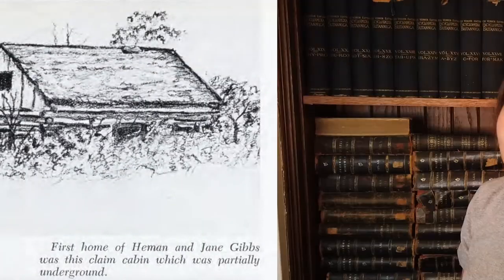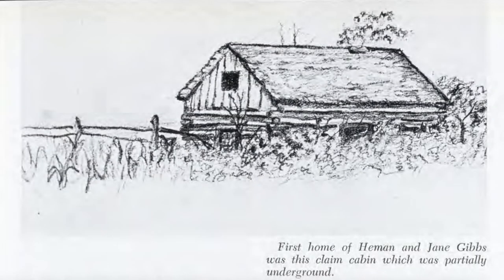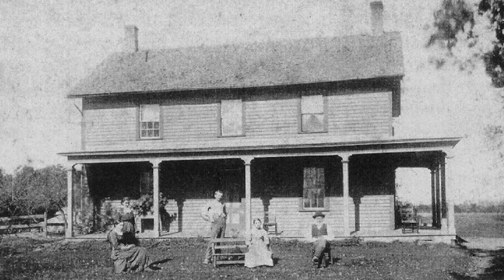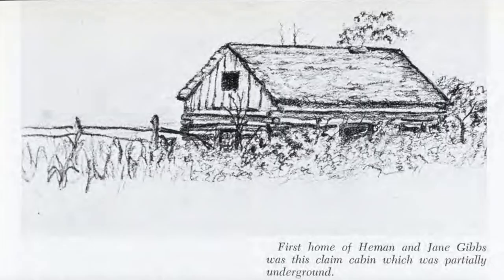Great Episodes in Gibbs History: The Lost Gibbs House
Great Episodes is back with a deep dive into Jane and Heman's very first house in Minnesota!  While the original structure no longer exists, a replica based on drawings, descriptions, and the archaeological excavation was constructed at Gibbs Farm for visitors to get a glimpse into life in a dugout/log cabin/sod house.